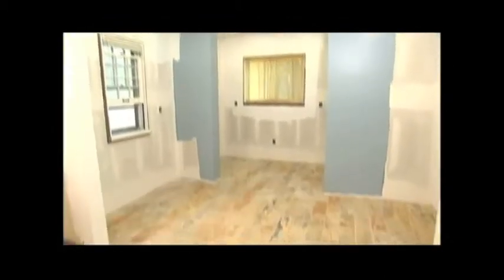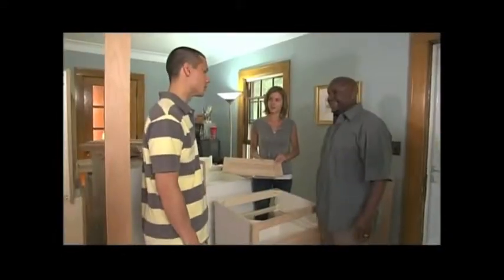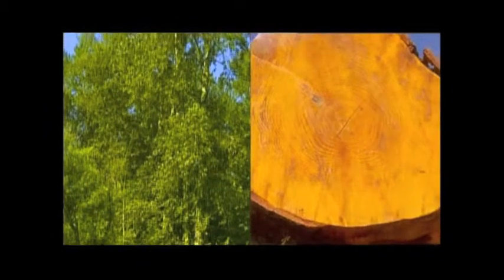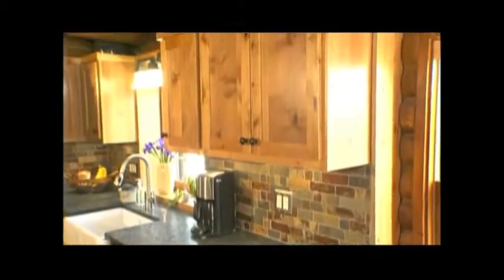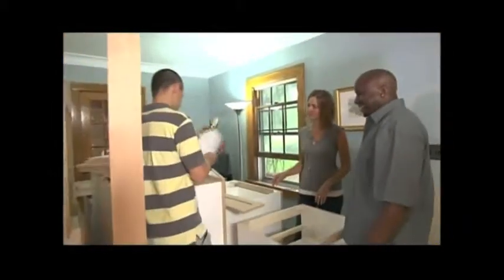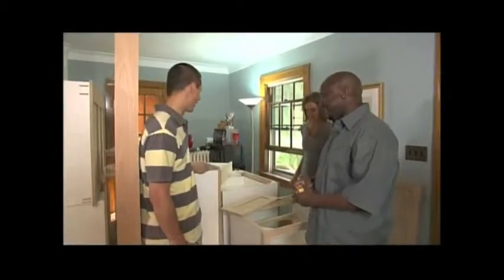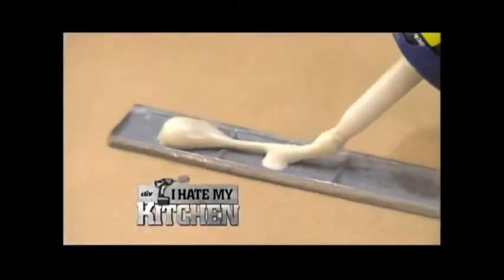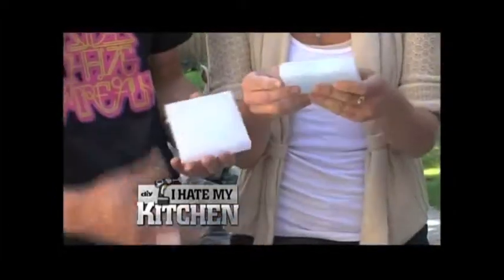I Hate My Kitchen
This is one of several episodes I produced and wrote for the popular DIY series 'I Hate My Kitchen' hosted by James Young.